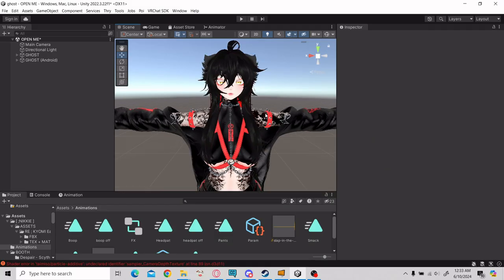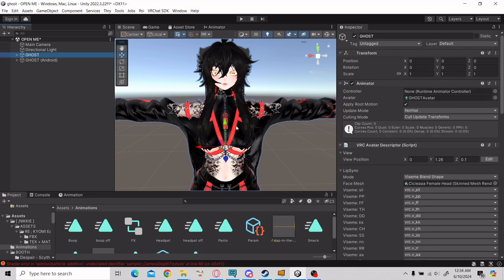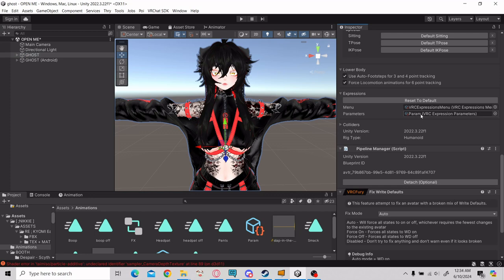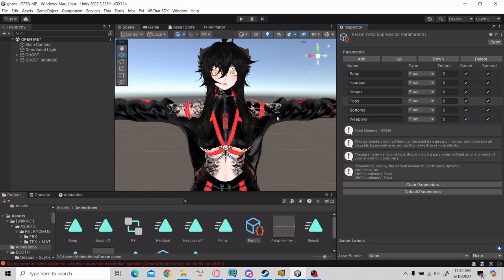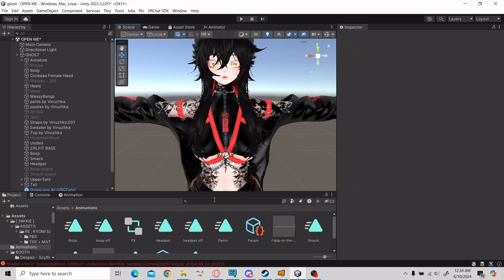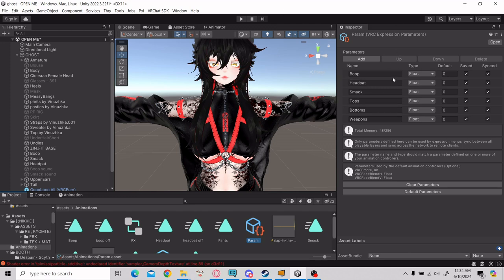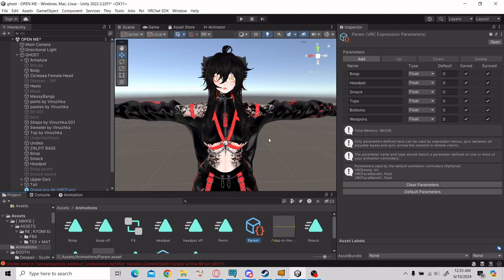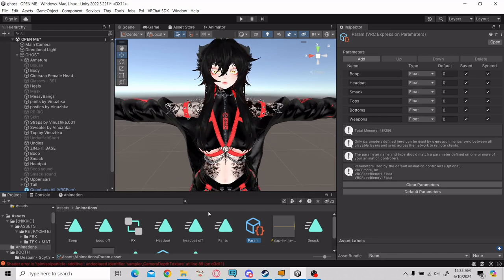How to fix unsynced paramaters on your vrchat avatar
Are your toggles not saving? Can other players not see your toggles? Here's how to fix that.

Avatar in the video is GHOST by me. You can find her in my store.